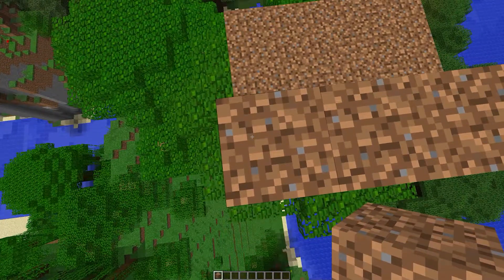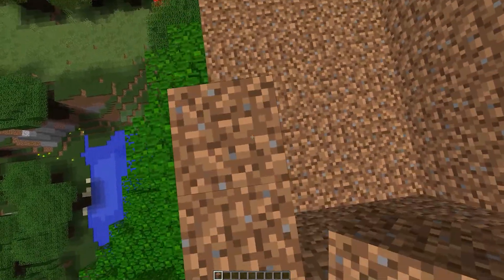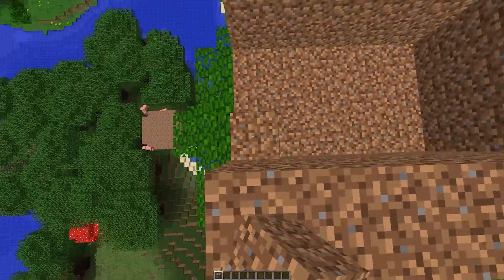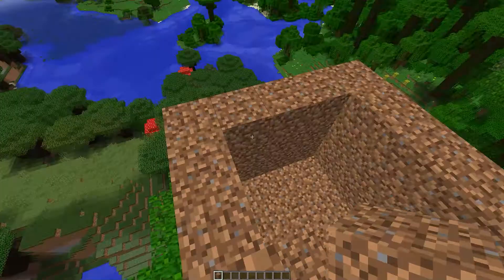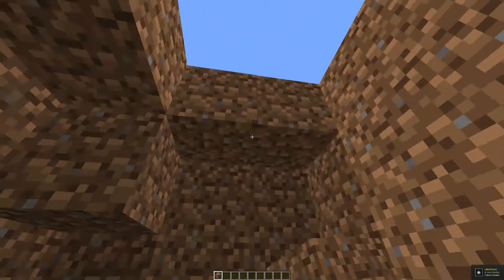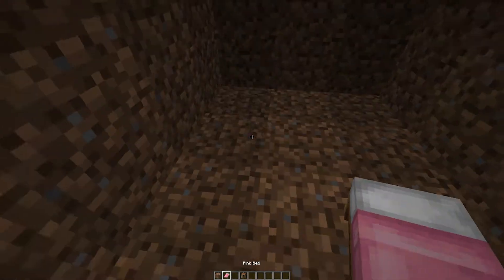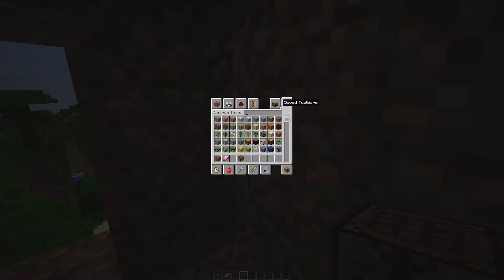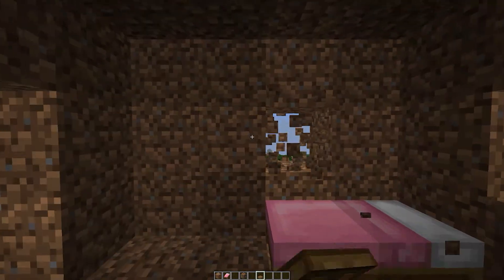tiny house tutorial